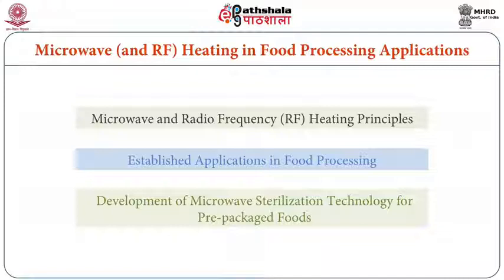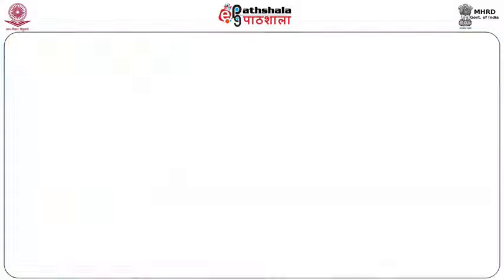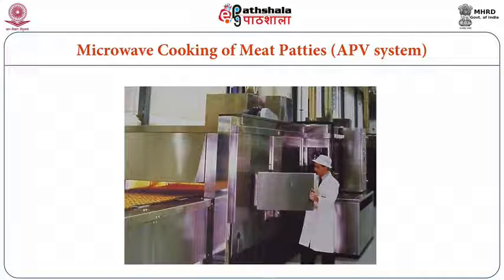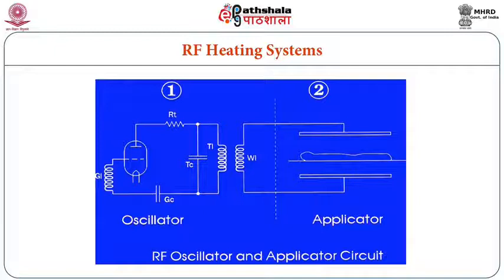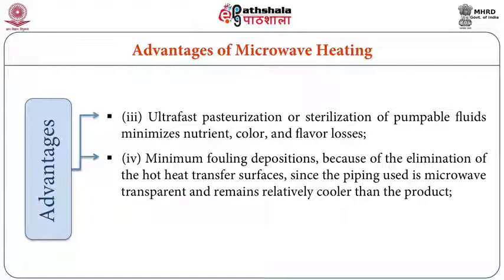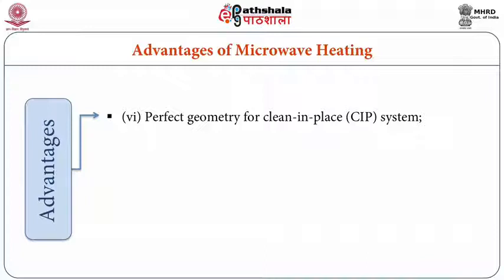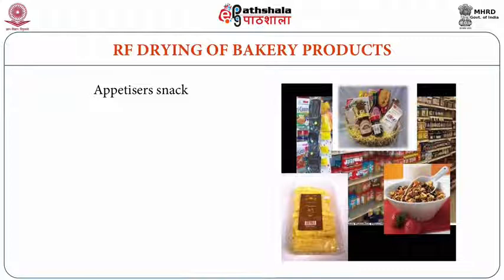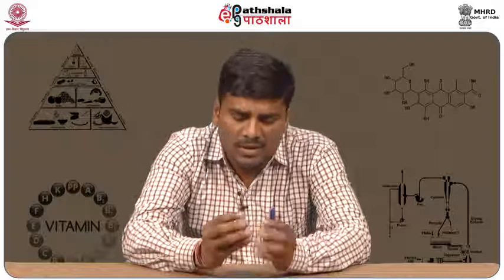Microwave and radio frequency processing of food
Paper: Advances in food science  and technology